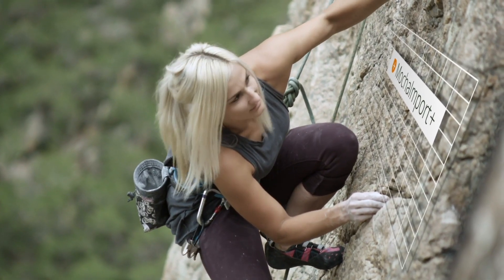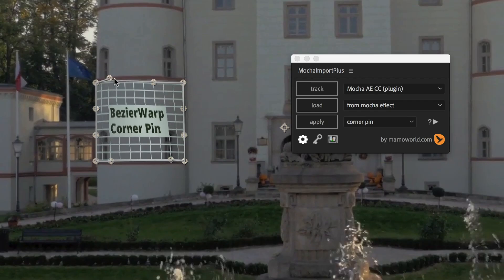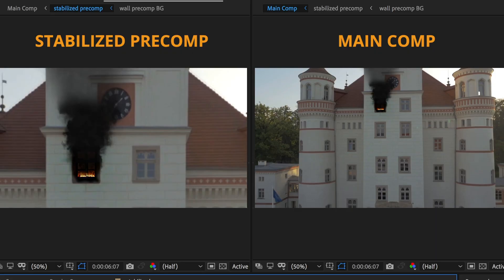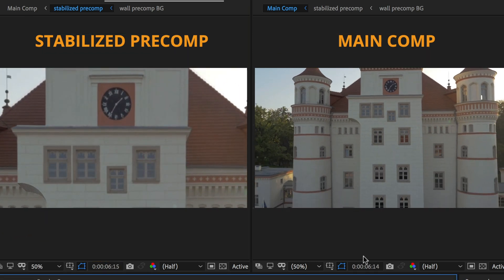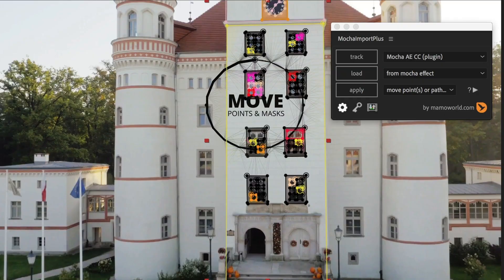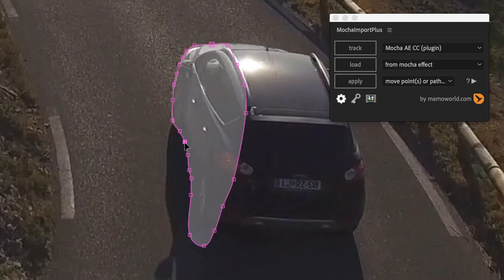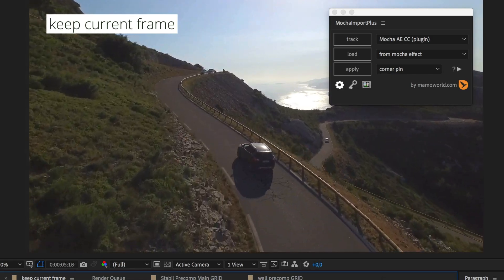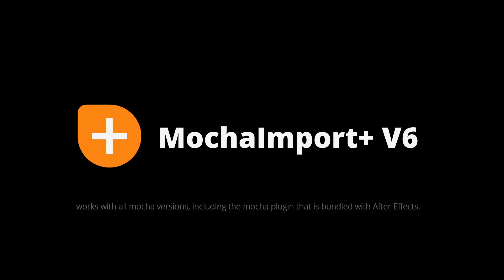MochaImport+ V6 for Adobe After Effects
Download MochaImport+

MochaImport+ makes working with mocha tracking data as simple as it could be.

After you applied the tracking data, you can reposition or even keyframe corner pins - and use any corner pin effect - like the Bezier Warp for curved surfaces.

A real highlight are the stabilized precomps.
They give you a new perspective on your clip where the tracked region is not moving anymore. Just do any kinds of manipulations in the precomp - and they will appear in the main comp, too!

MochaImport+ can not only move layers, but also the control points of your effects. You need to move masks? It cannot just move masks, it also distorts them correctly in perspective - and you can even refine the result by adding manual keyframes on top of the track.

With the “keep current frame” feature, you track still frames into a scene in no time.
New in V6, you can send masks from the main comp into a stabilized precomp and use MochaImport+ with KBar.